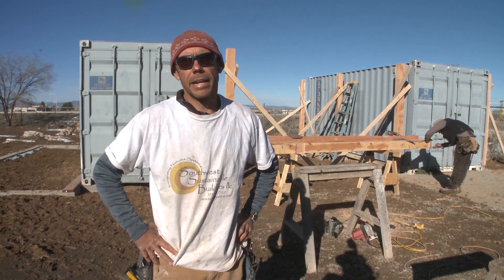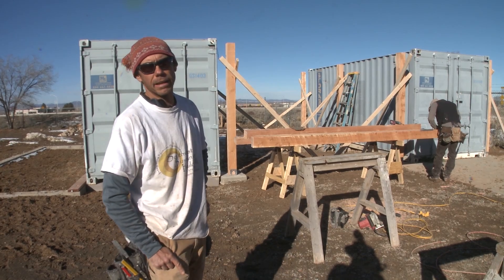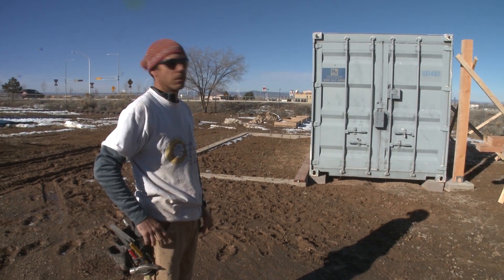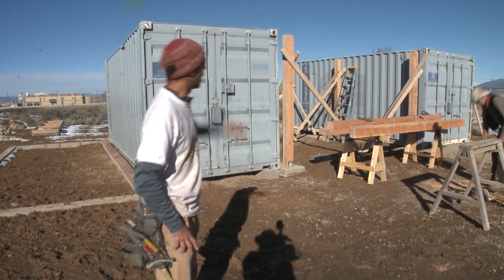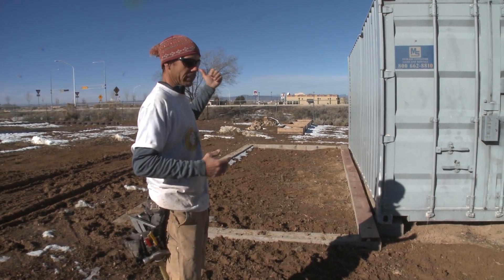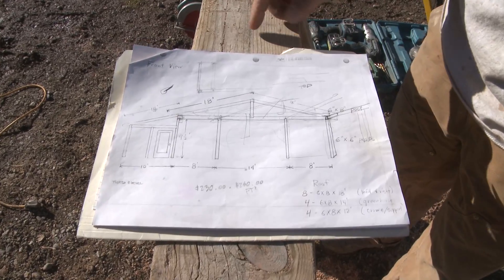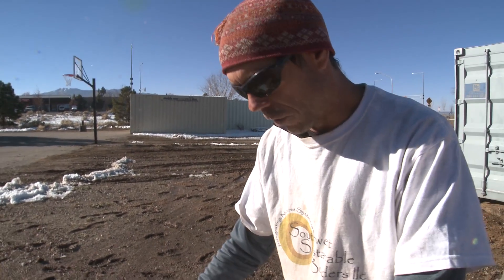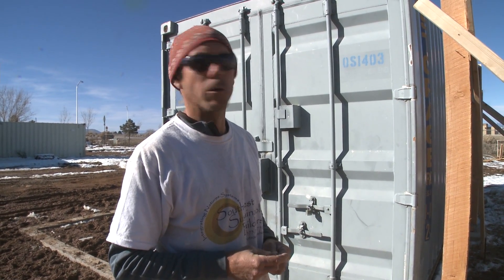Shipping Container School Build Planning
OGB presents this project by Ted Elsasser, owner of , where he is building a shop and greenhouse for a local high school. The kids will help us work one day a week. The students actually did the initial design with their math teacher.